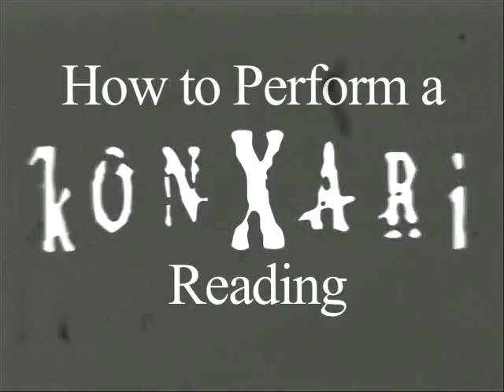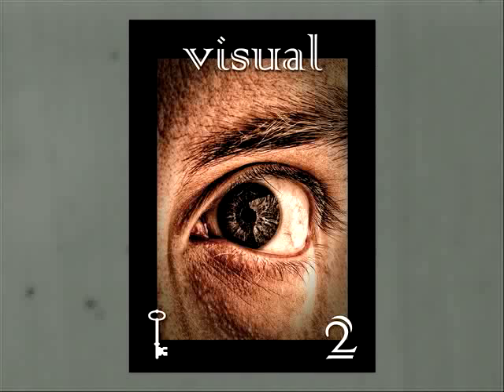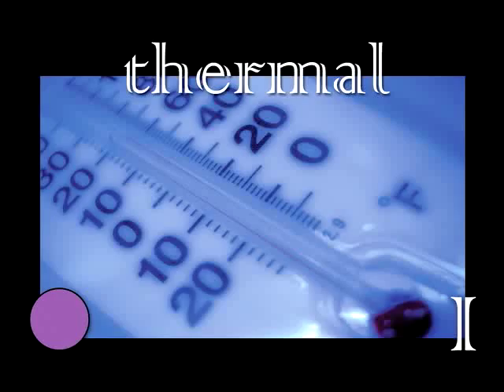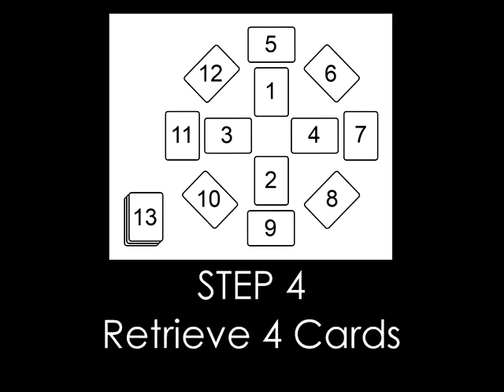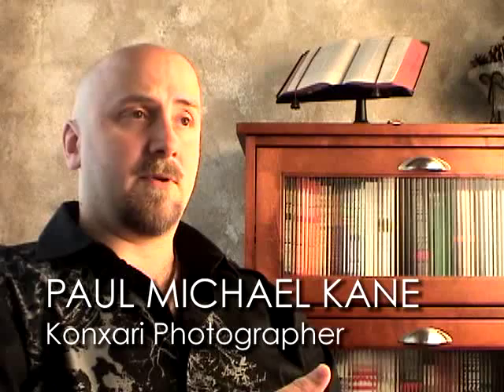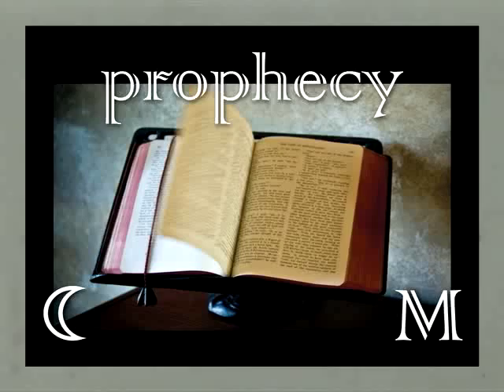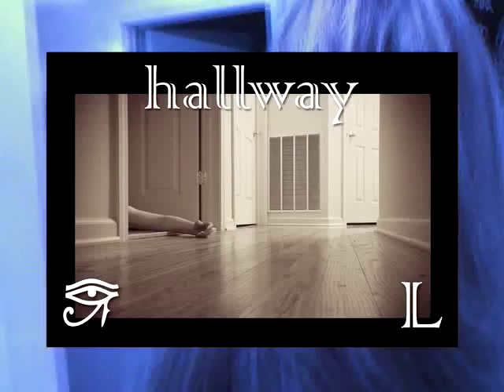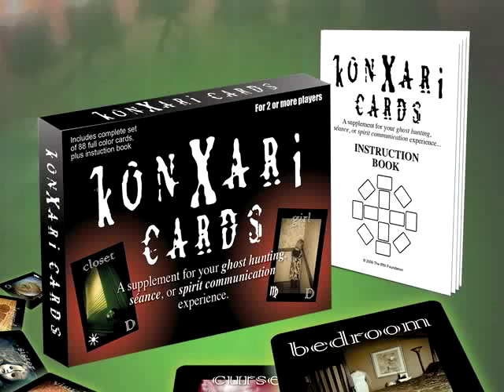How to Perform a KONXARI Reading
In less than 5 minutes, this great video shows you how to use Konxari Cards to communicate with the dead.  Whether you're eager to hunt ghosts, or try and contact a loved one long gone, here you'll learn the simple steps to utilize the Konxari, quick and easy.

Narrated by Konxari consultant Matt Busch, he'll have you solving your poltergeist problem in no time flat.

Any Sharing you do with any of these videos is always super appreciated!  THANK YOU!